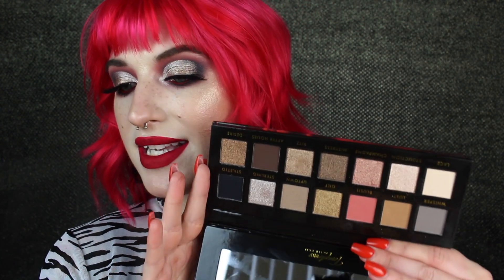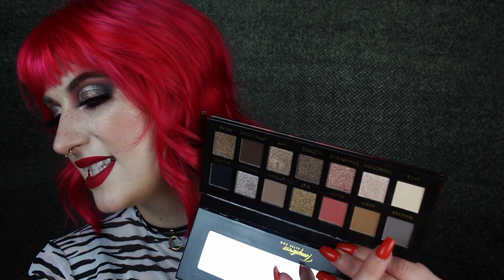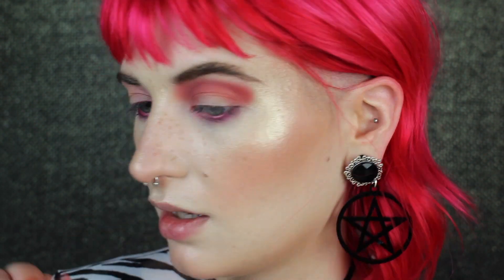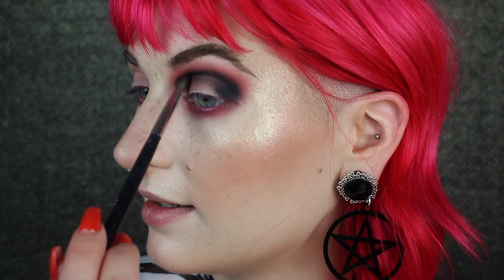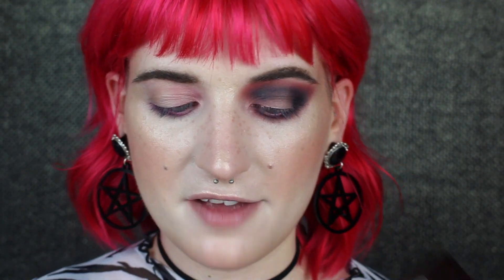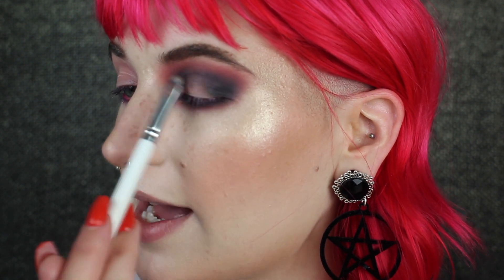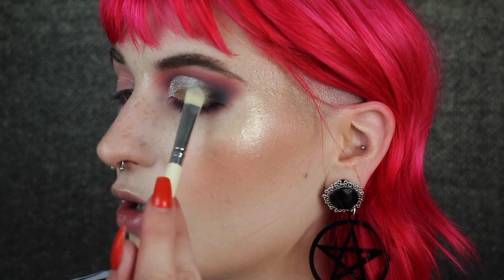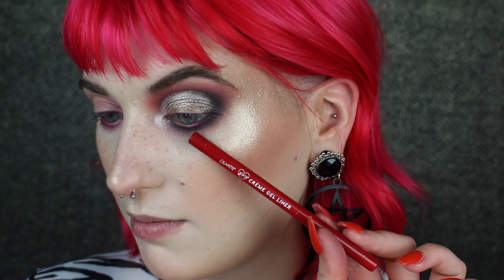Alter Ego Temptress First Impressions | ABH Sultry Dupe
Hi friends!

What I'm wearing:

-FACE-
Kaleido Cosmetics Highlighting Primer
IT Cosmetics Illuminating CC Cream
Makeup Revolution Conceal & Define Concealer
Milk Makeup Baked Bronze Stick
Milk Makeup Solar Glow Stick
Lunatick Mattyfying Pressed Powder and Contour Book
Colourpop Blush
Pixi Subtle Sunrise Highlight
Lime Crime Freckle Pen
Tarte Ready Set Radiance Mist

-EYES-
Alter Ego Temptress
Colourpop Venus Eye Pencil
Pinky Rose Disco Lashes
ABH Medium Brown DipBrow Gel

-LIPS-
Dose of Colors Merlot Liquid Lip

*Raven Beads: beautbean for free domestic shipping over $10